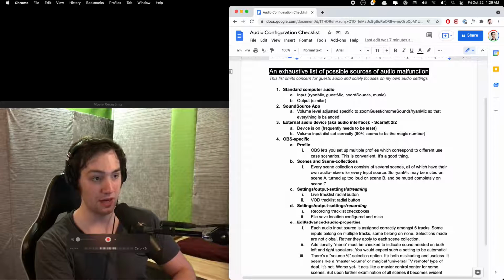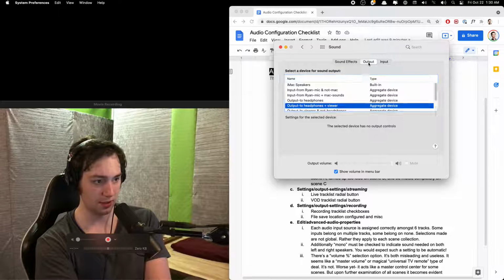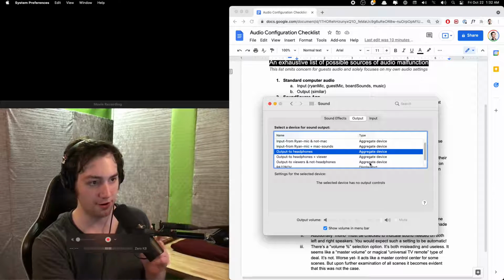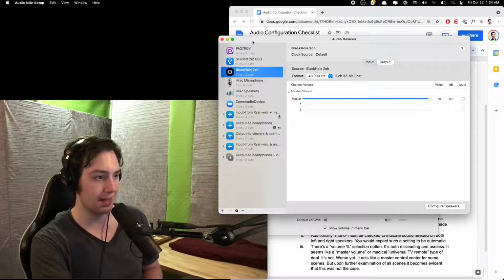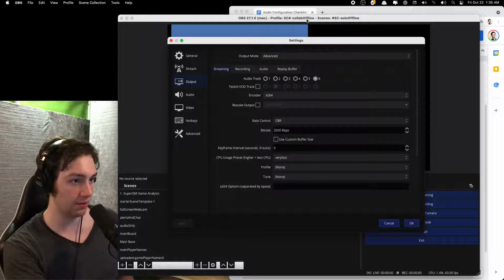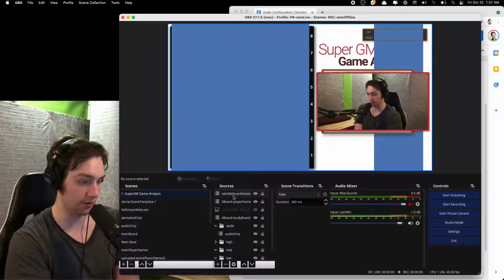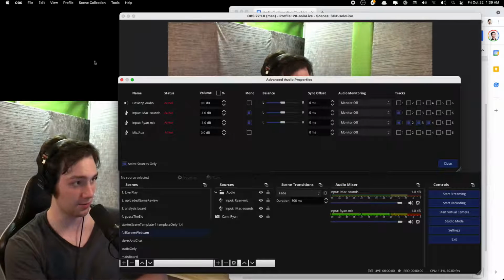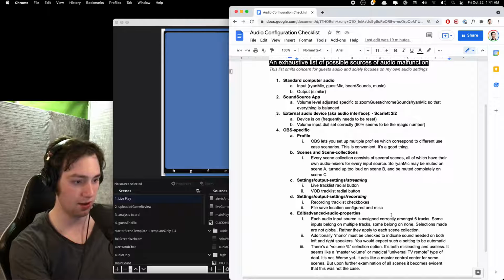Me Ranting about OBS Audio Configuration Issues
I am not here to offer solutions. I am here to whine.